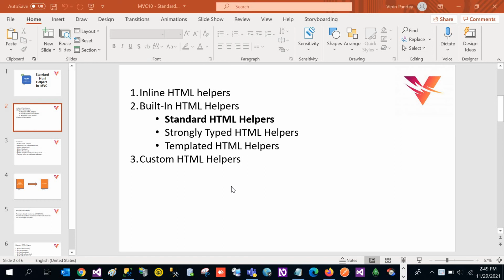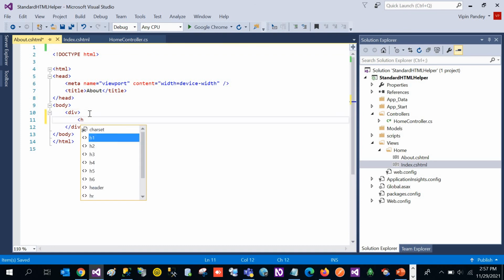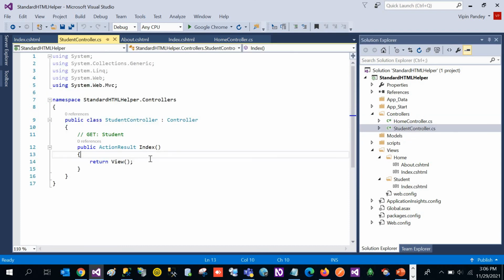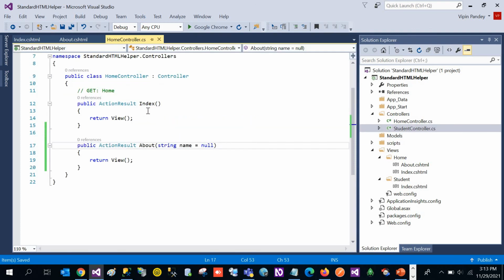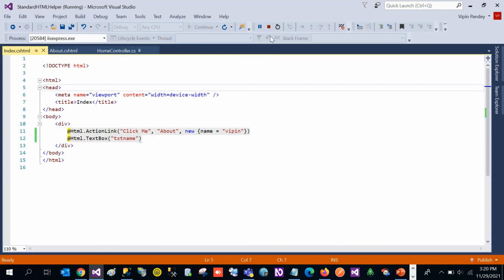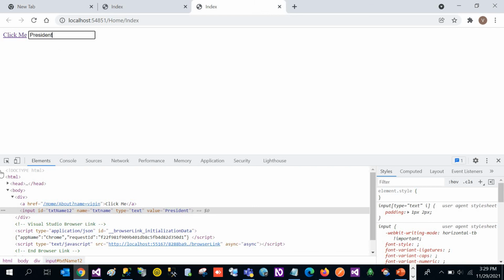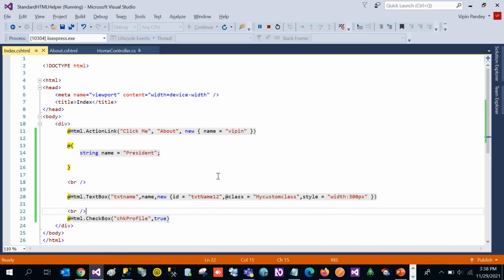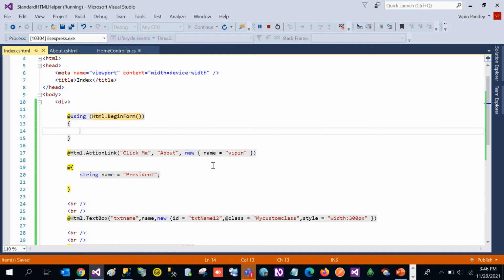Standard HTML helpers in MVC 5 | MVC tutorial for beginners in .net c#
MVC Tutorial: In this video we will learn about Standard HTML helpers in MVC. Standard HTML helpers are built-in HTML helpers which are already provided by Asp.Net MVC framework.
Here are some examples of standard HTML helpers:
@HTML.Checkbox etc.